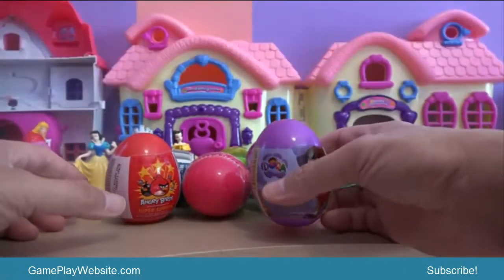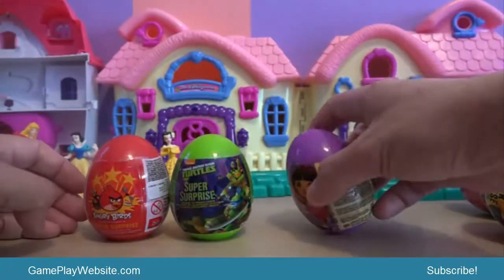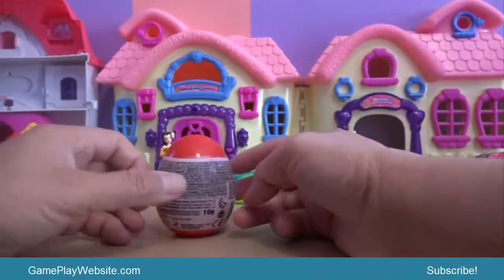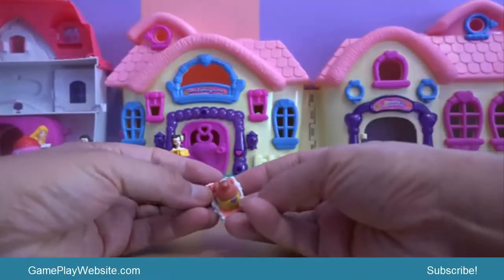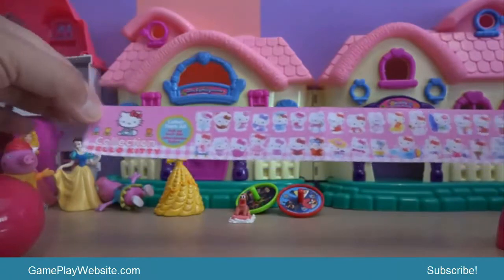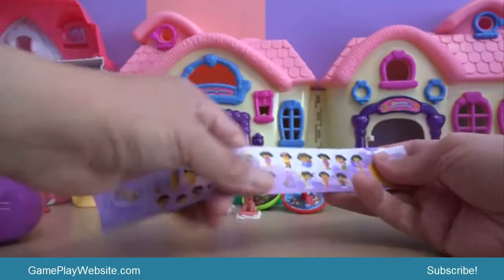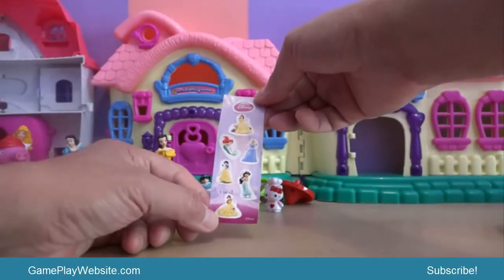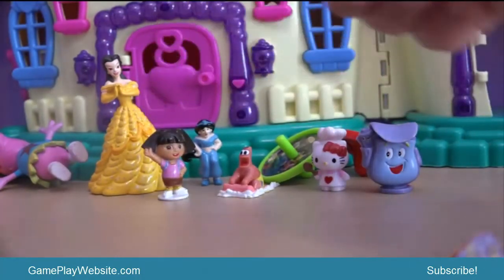Super Surprise Eggs - The Unboxing of Seven Gift Surprise Toys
In this video, we are unboxing seven eggs surprise toys and gifts including:
- Two Dora the Explorer Surprise Toys
- One Turtles Ninja Toy Surprise
- One Disney Princess egg surprise
- One Unboxing Spongebob Squarepants
- One Hello Kitty gift toy
- One Angry Birds Toy